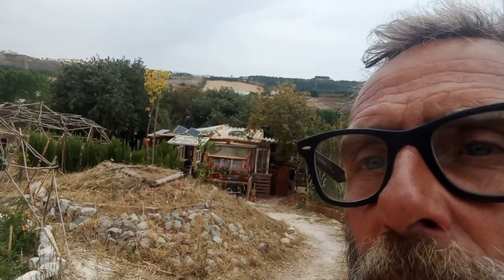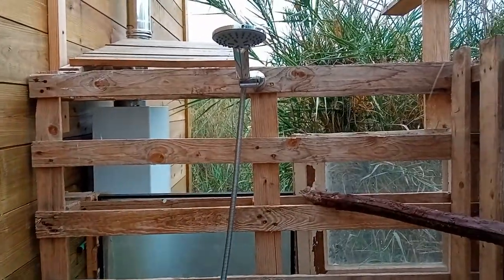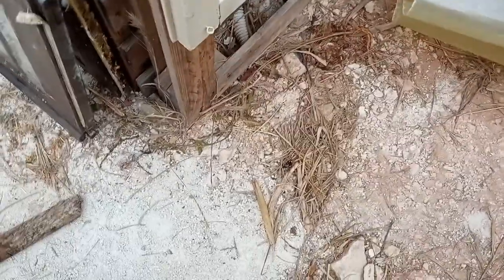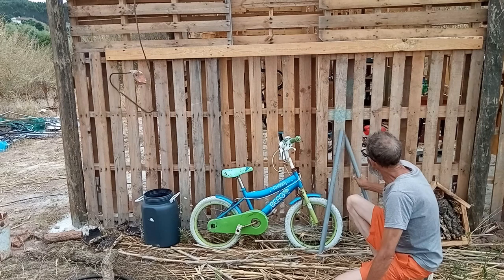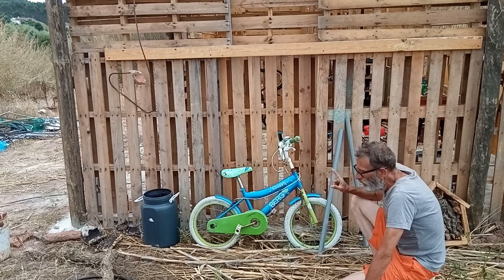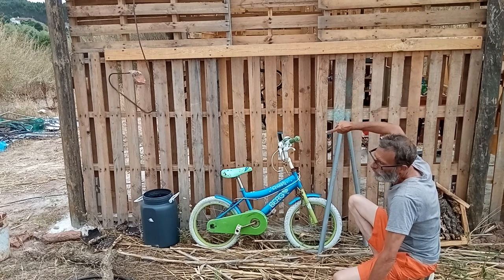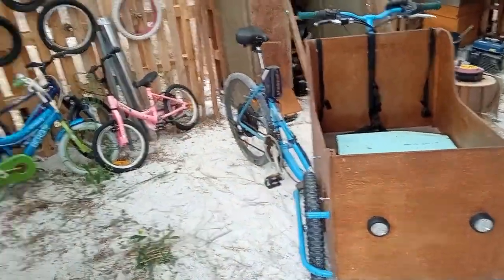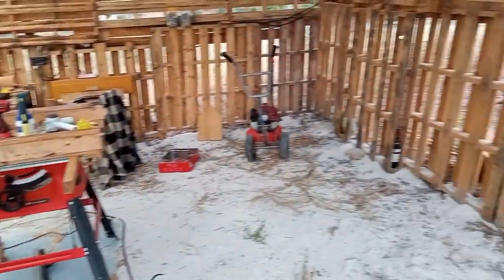BicyclePump Shower to Toilet Water Reclamation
New project where I am trying to take the water from the shower and pump it into the toilet with a bicycle.